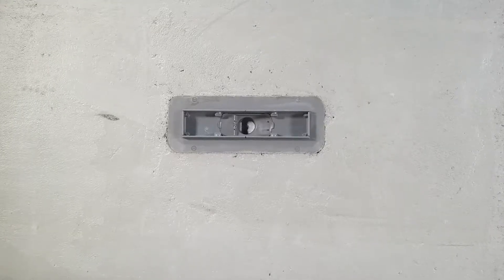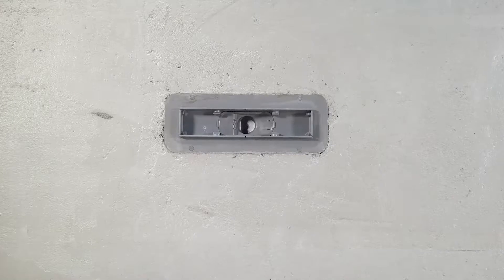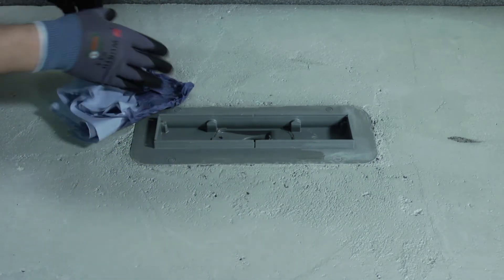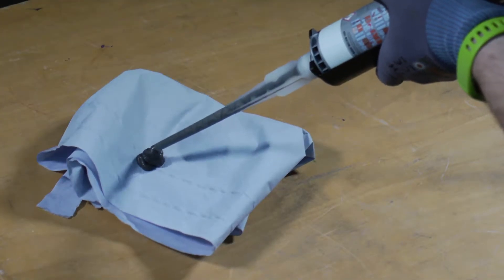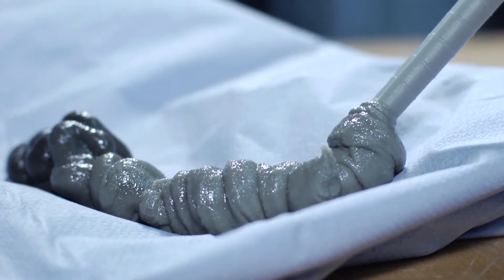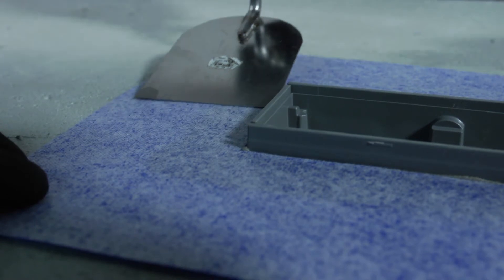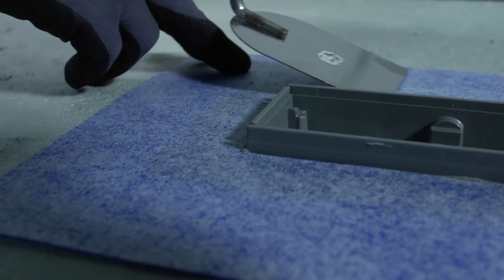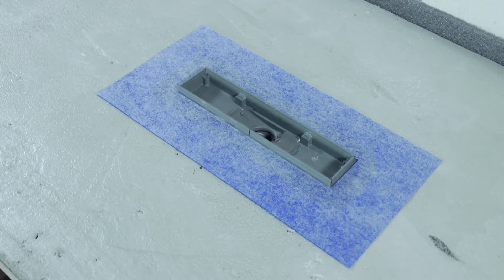Installation video - waterproofing sealing membrane Linearis Compact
Step by step installation guide of gluing of the waterproofing membrane